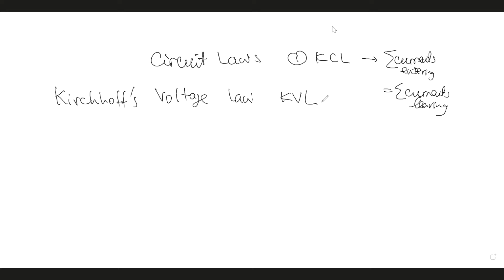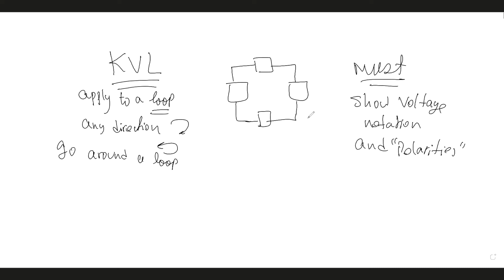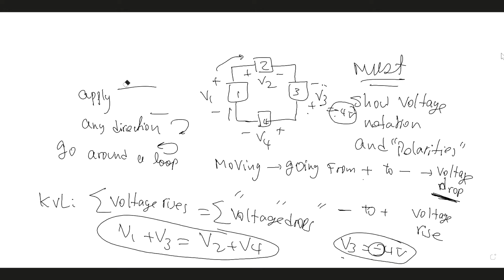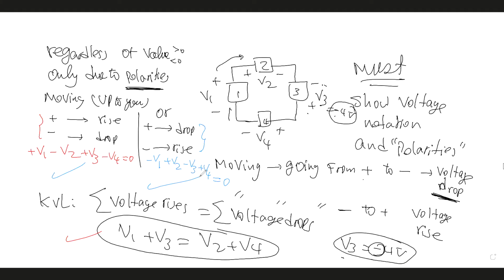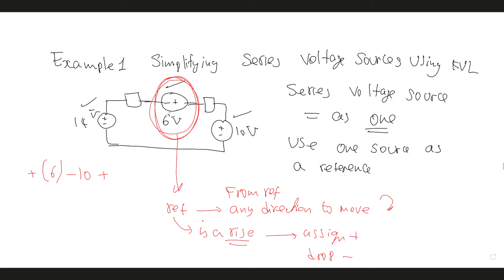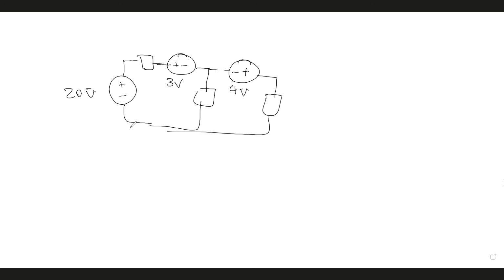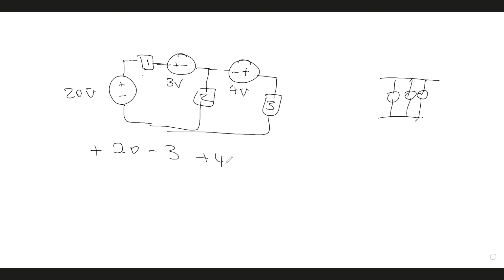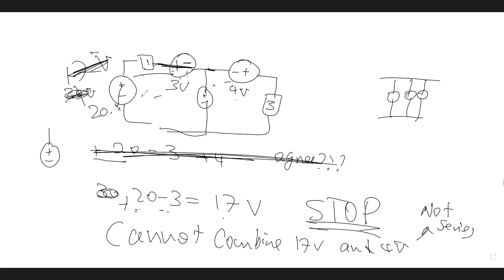Zoom Meeting 2021 09 14 EE2040 Week 4 Thursday Part 1